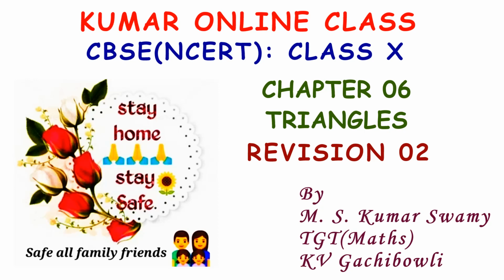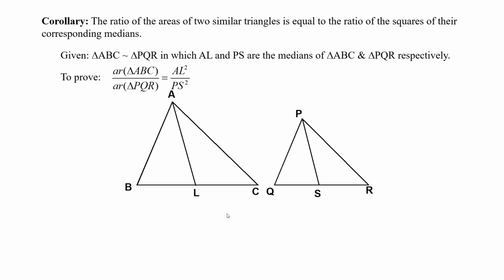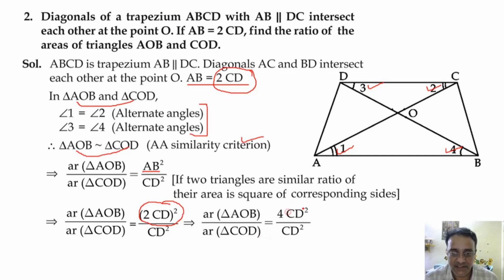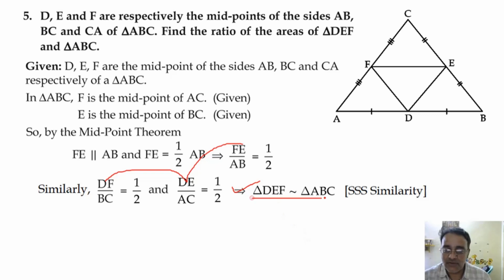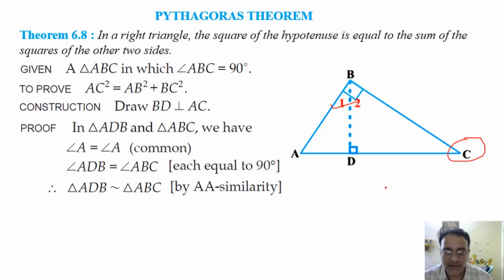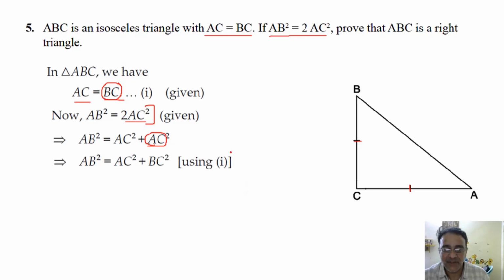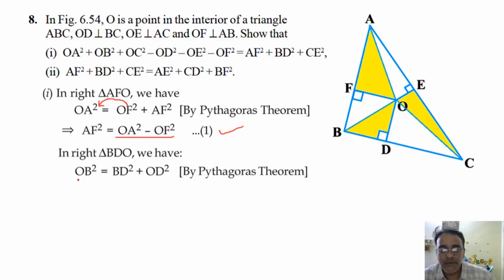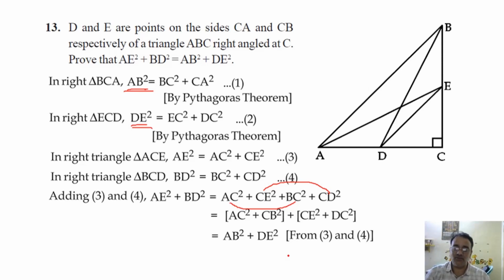Google Meet LIVE Online Class X Chapter 06 Triangles Revision 02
Ratio of Areas of two Similar Triangles Theorem, NCERT Exercise 6.4 and Exercise 6.5 important questions and Assignment Questions.

Please find the link of Chapter-wise Online Practice papers:
CLASS X
Maths Class X Question Bank